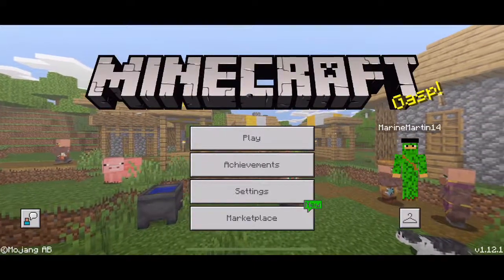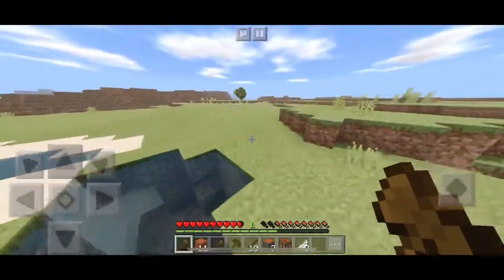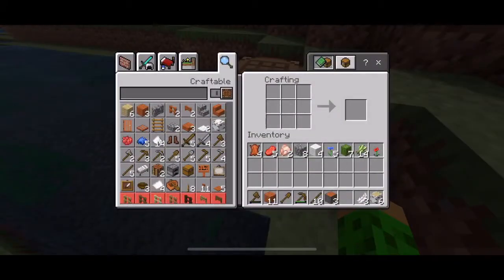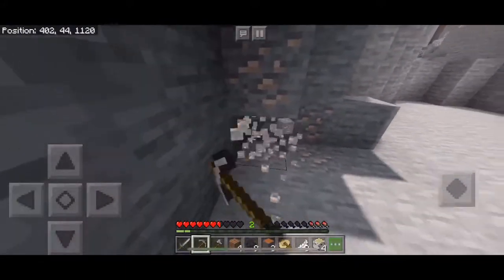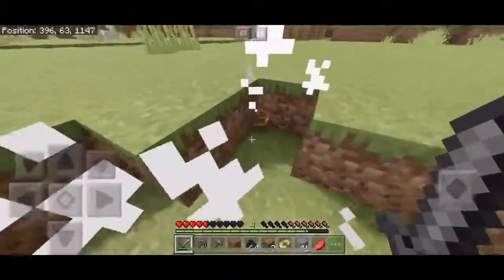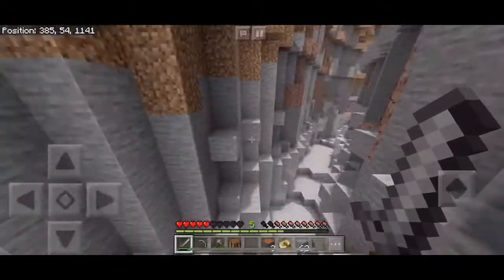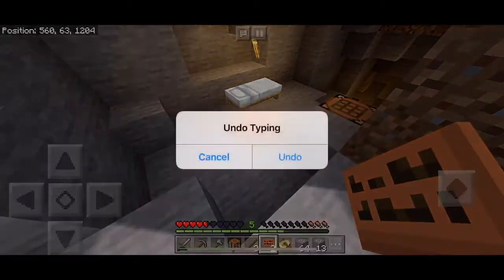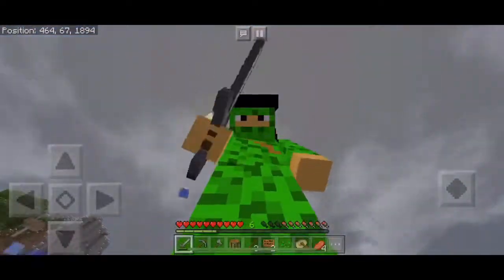Mining and Adventuring! ~ Minecraft Survival LP #1 ~ (Minecraft)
Today I will be starting a new Minecraft world! Starting with Mining and Adventuring!